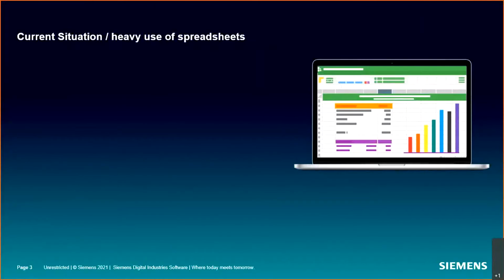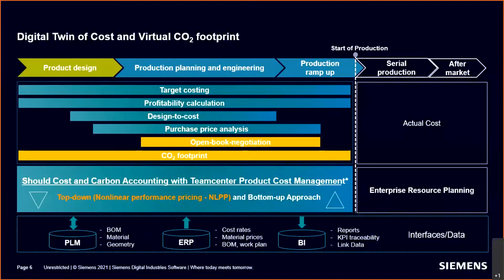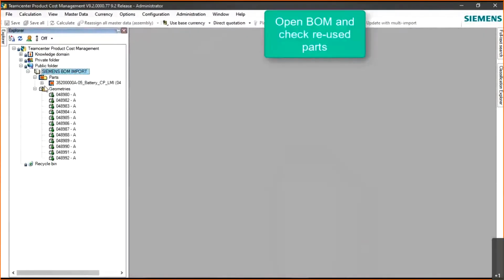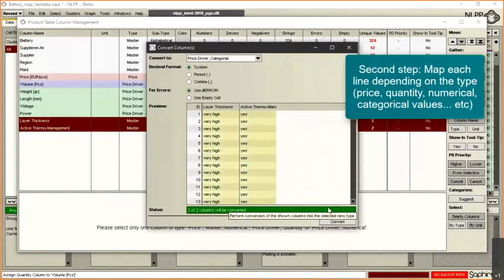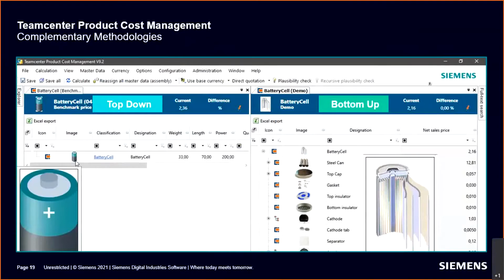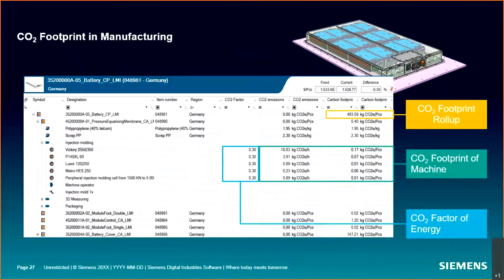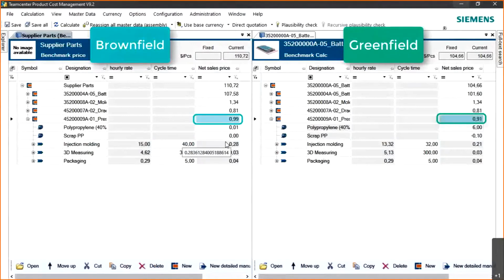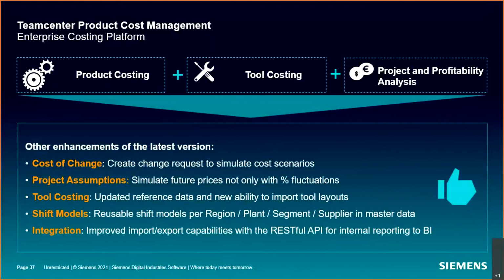Accelerate Quotation Costing for Cost Effective Products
watch how you could increase profits and reduce CO2 emission with Cost Orchestration disciplin
Today’s economic circumstances are throwing new challenges to all companies in the market, and to stay competitive you must ensure that your products are positioned at the optimal price-point in order to maximize profitability. At the same time, more and more transparency and documentation of the CO2 footprint for products are required.